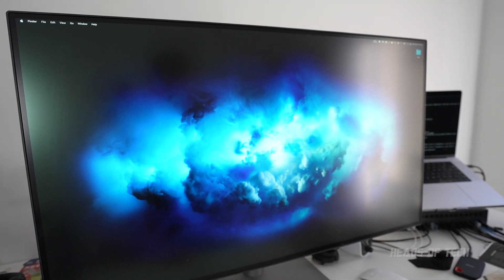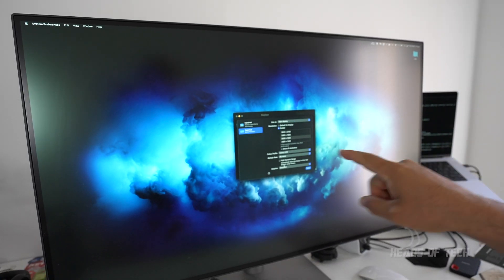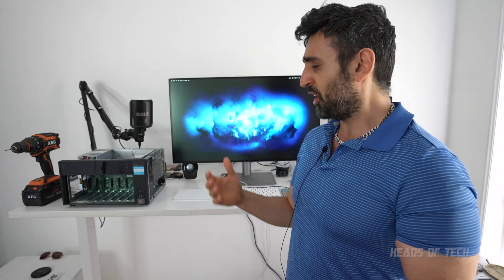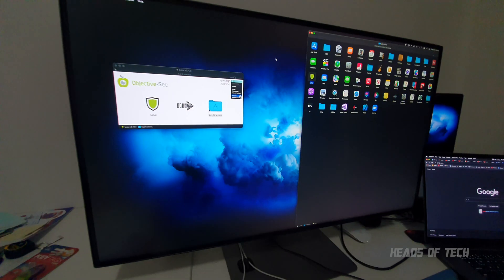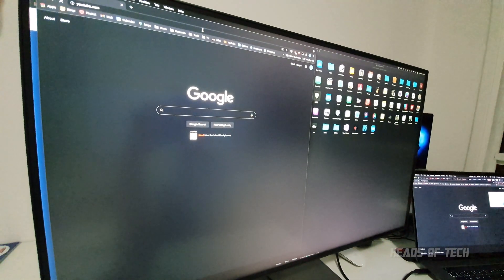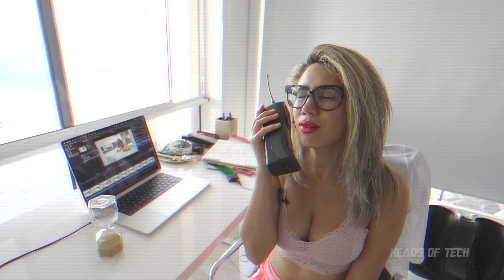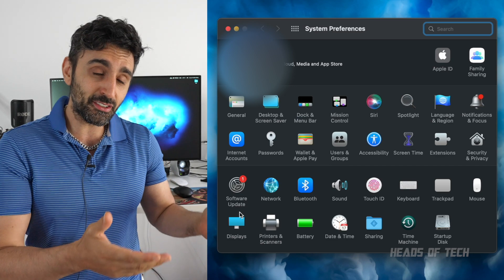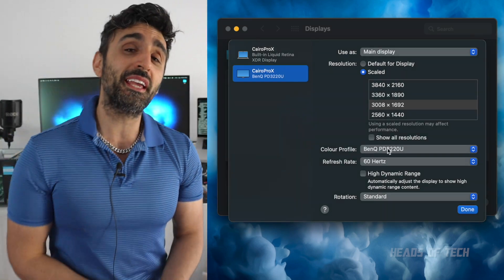How to Fix M1 MacBook External Display Flickering ft. BenQ | Can We Fix It?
Is your screen flickering? Well in this guide we show you how to get rid of the flicker in under 2 minutes.

System Preferences - Displays - Display Settings - Change Colour Profile ✓

CREDITS
Gunnar Olsen - Champ